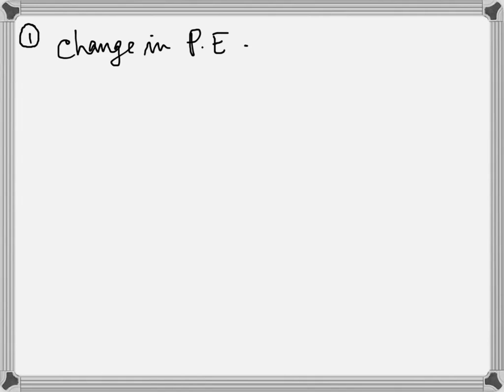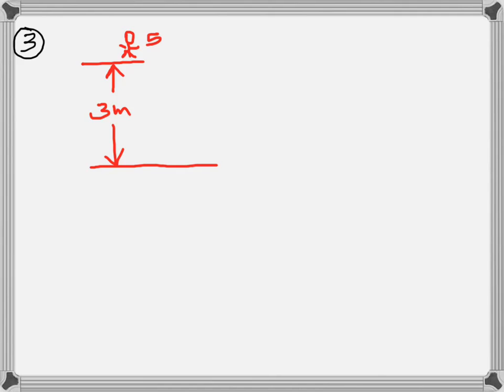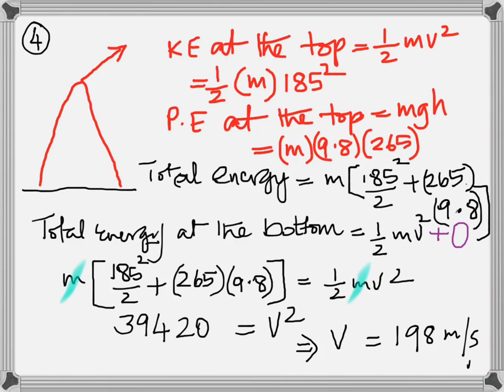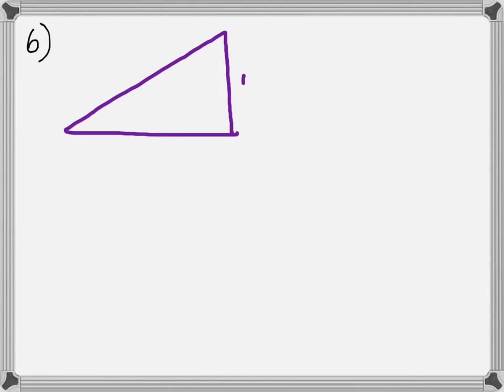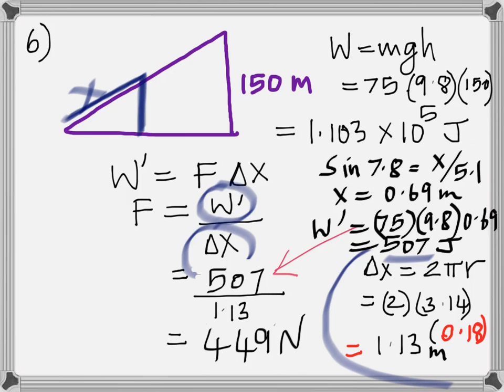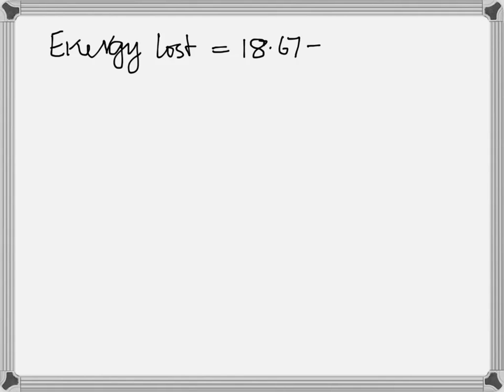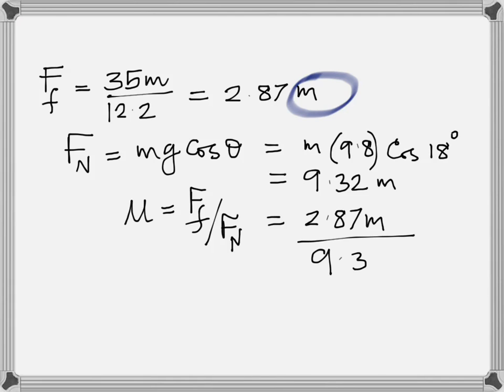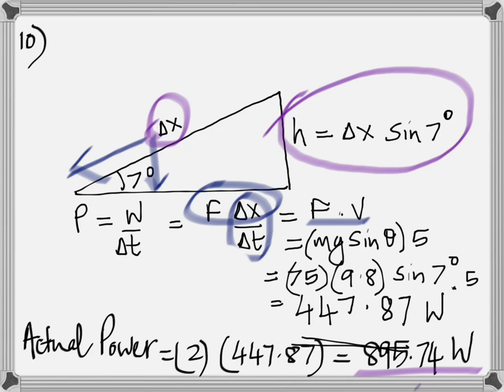problems on work and energy